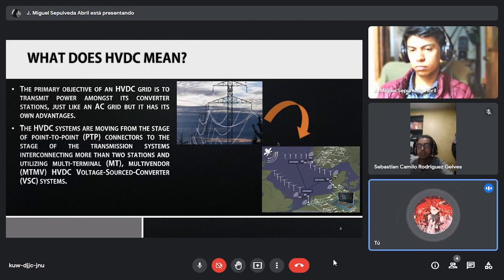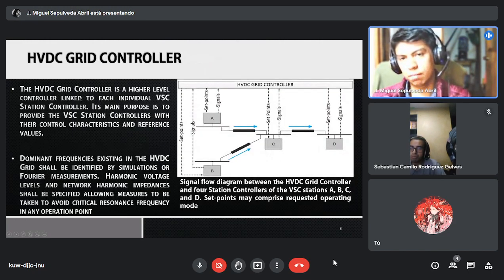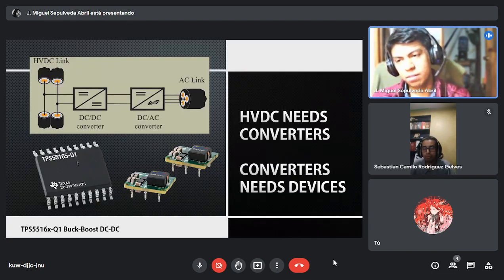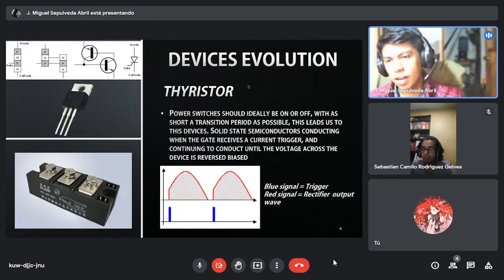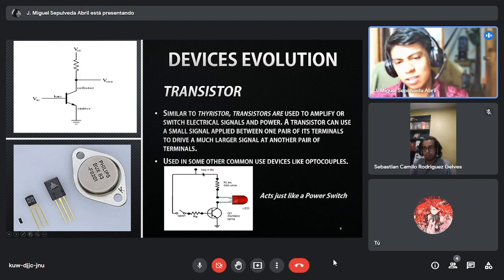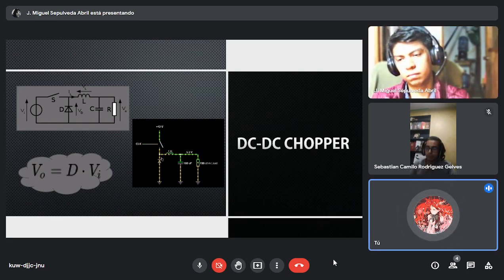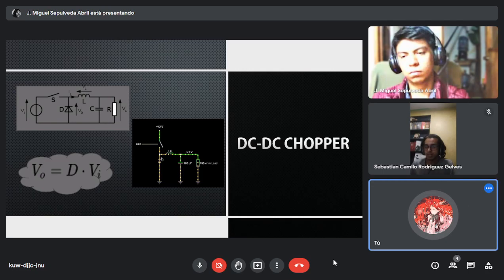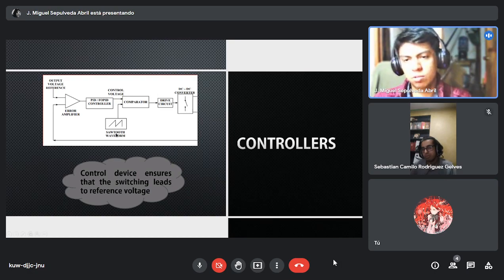HVDC Power Electronics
Akhmatov, V., Callavik, M., Franck, C., Rye, S. E., Ahndorf, T., Bucher, M. K., ... & Wiget, R. (2013). Technical guidelines and prestandardization work for first HVDC grids. IEEE transactions on power delivery, 29(1), 327-335.
Cheah-Mane, Marc & Sainz, Luis & Liang, Jun & Jenkins, Nick & Ugalde-Loo, Carlos. (2017). Criterion for the Electrical Resonance Stability of Offshore Wind Power Plants Connected Through HVDC Links. IEEE Transactions on Power Systems. PP. 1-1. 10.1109/TPWRS.2017.2663111.